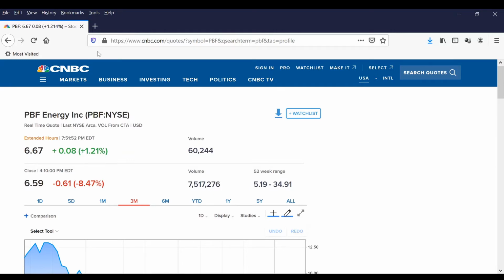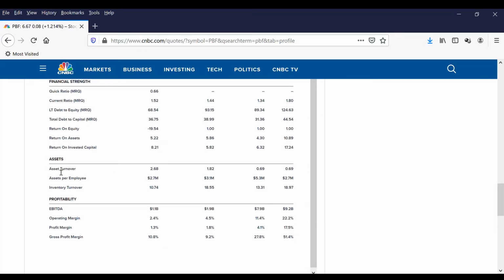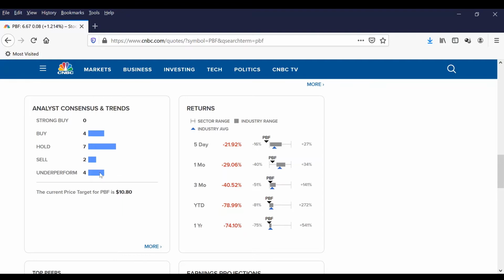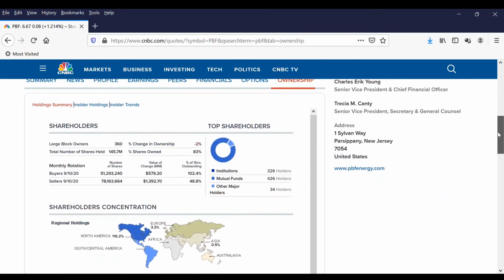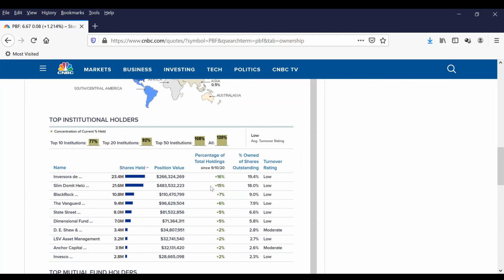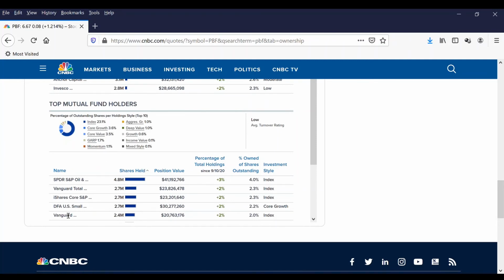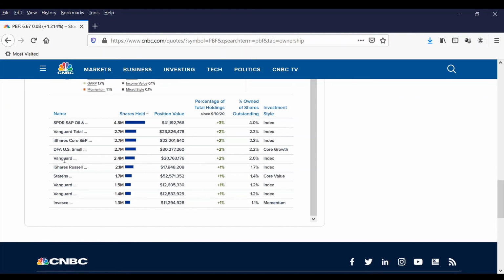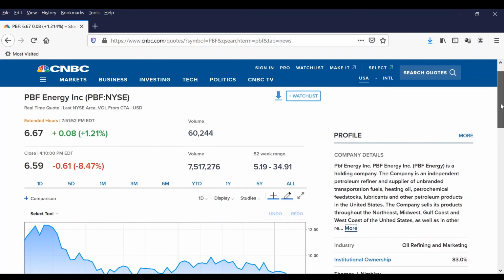PBF Stock Check Up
I do a follow up on PBF stock as my record. I am not a financial advisor or an expert in stock trading. I am doing it for the love interest of investing and financial growth.